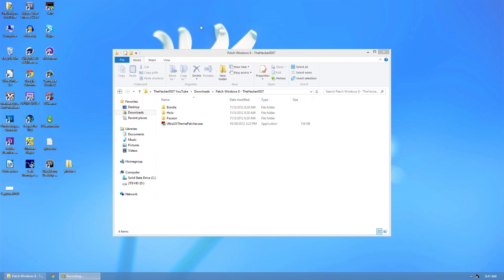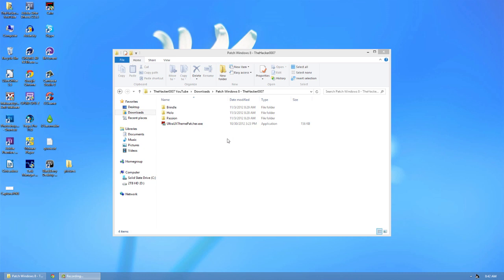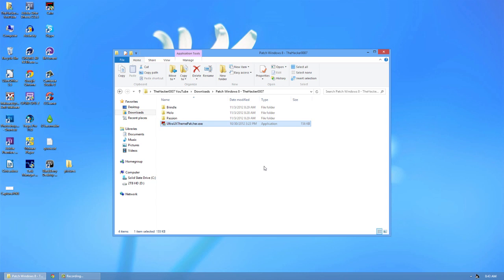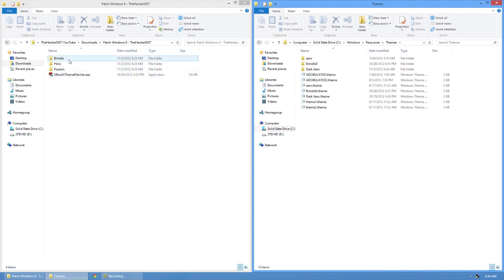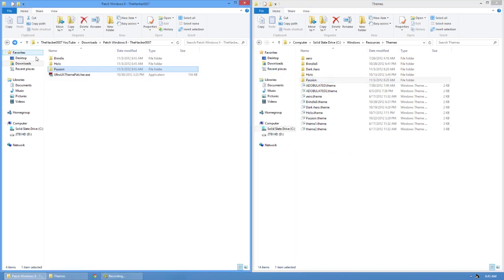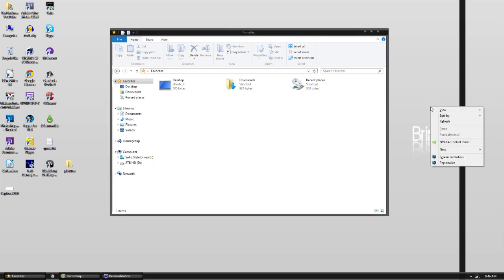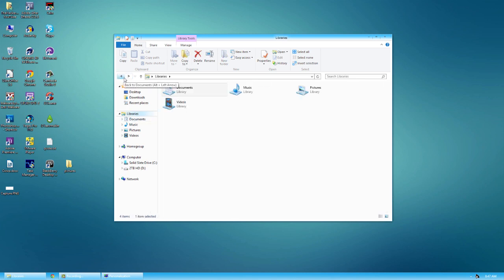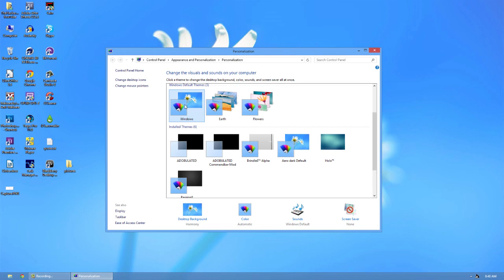How to patch/install 3rd party themes on Windows 8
More themes coming soon :)

THUMBS UP!